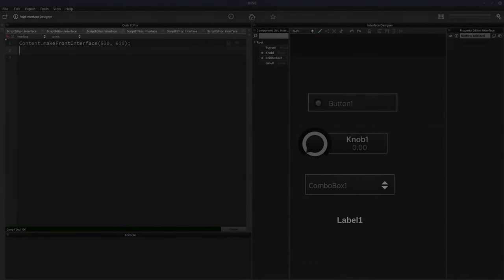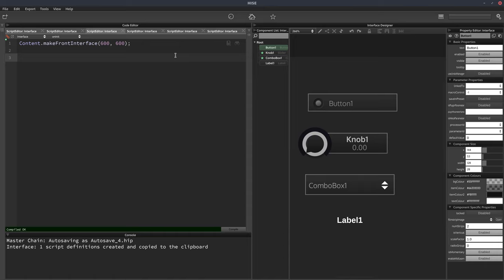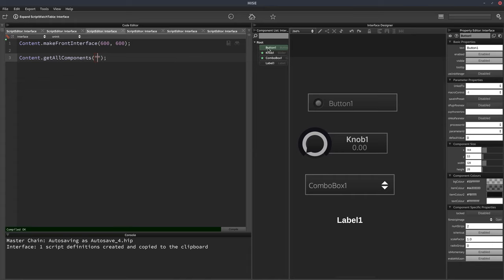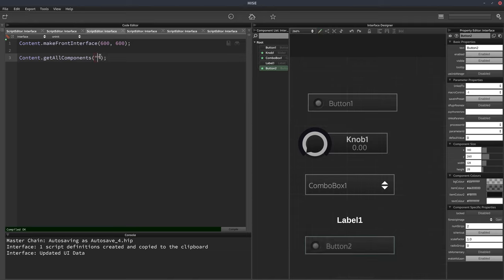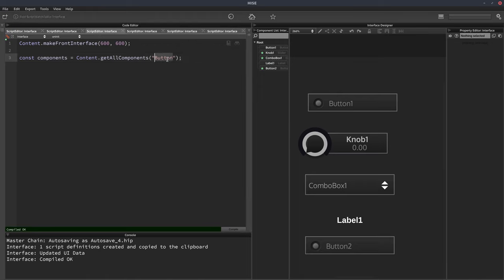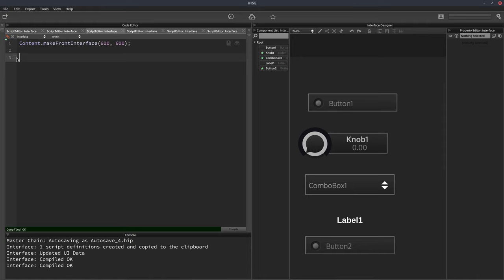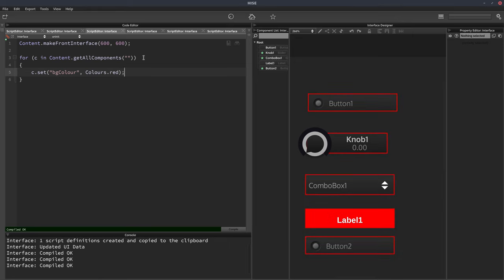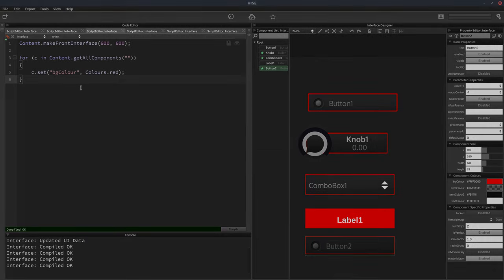HISE: Scripting components in bulk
In this video I'll show you one use for the Content.getAllComponents() function.